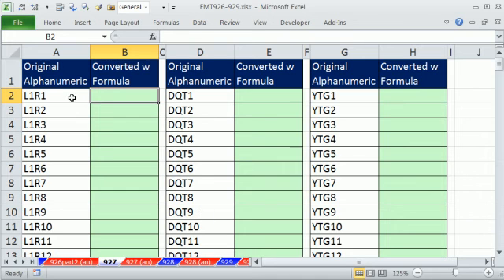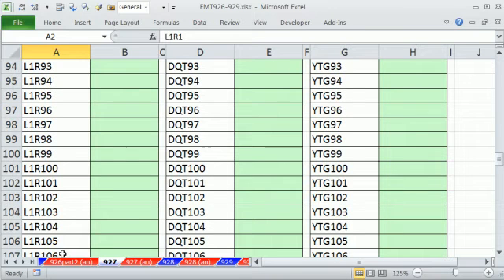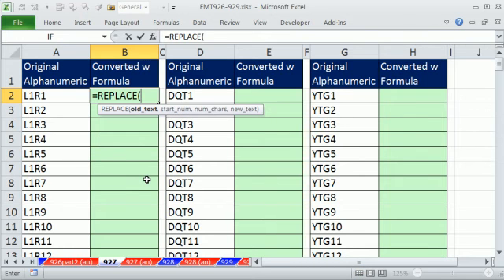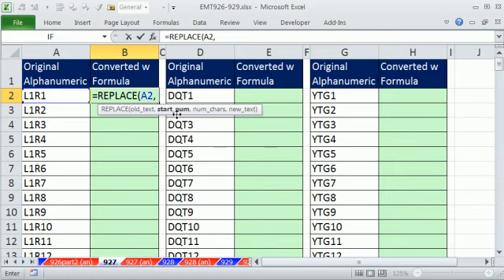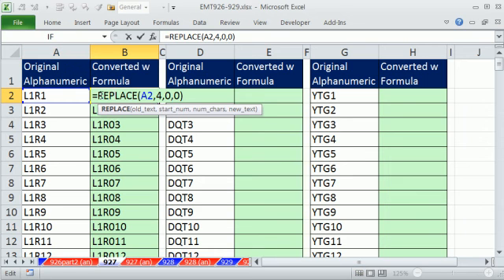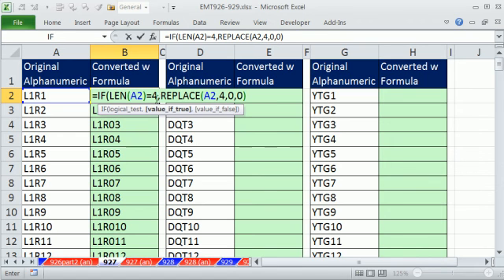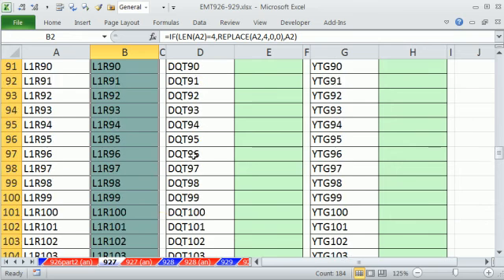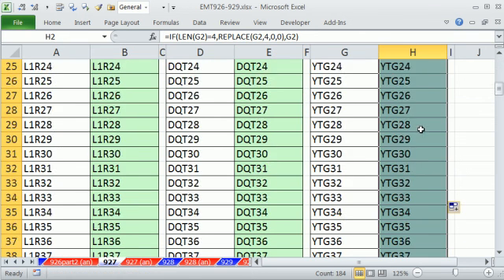Excel Magic Trick 927: Insert Zero For Alphanumeric String With Single Digit Numbers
See how to:
1. See how to use IF , LEN and REPLACE Function to insert a zero for numbers that have a single digit. Example LTR1 changes to LTR01, but LTR12 stays as LTR12.